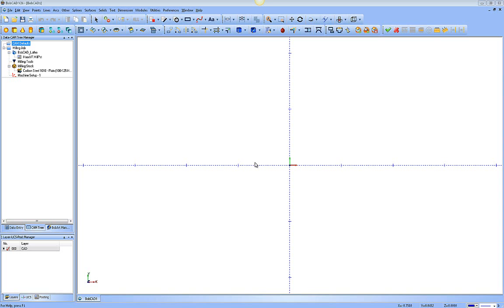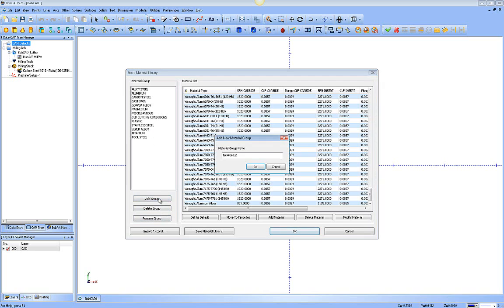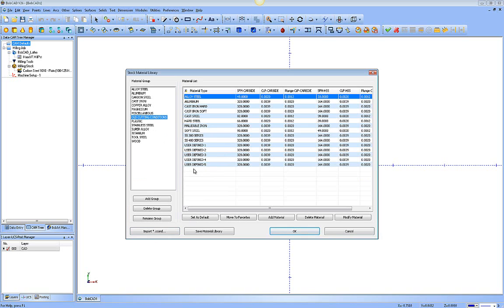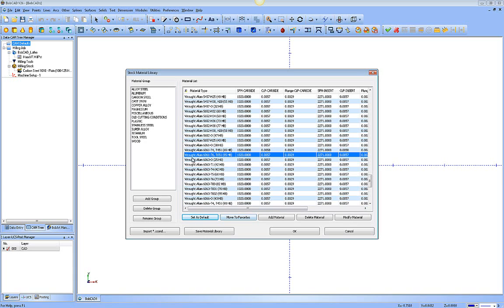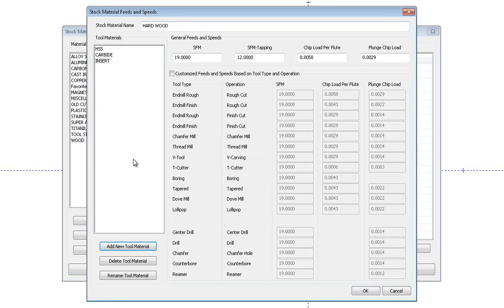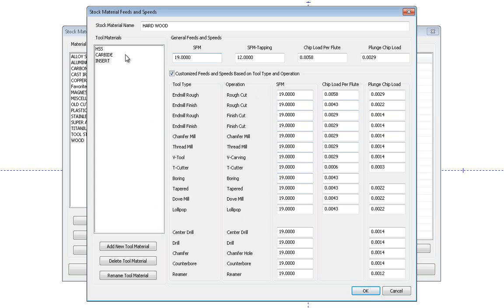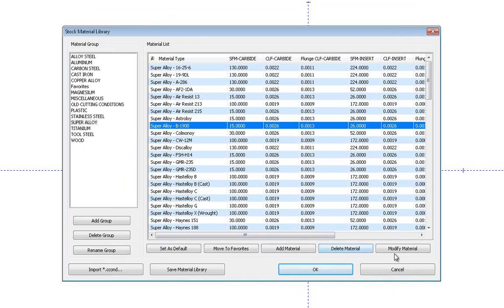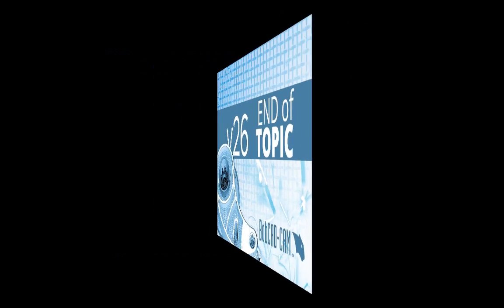Video 5 Material Library